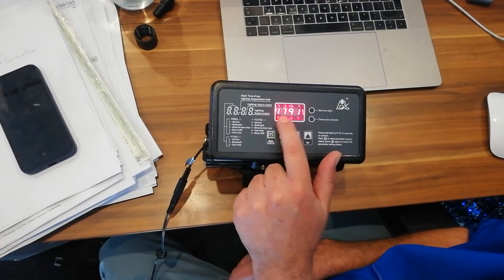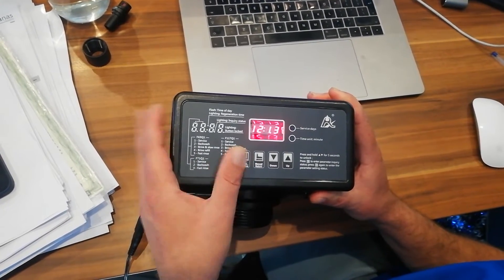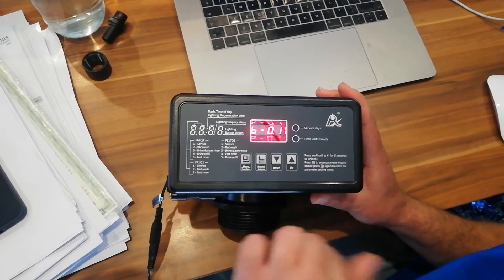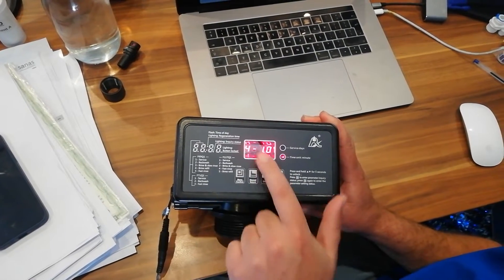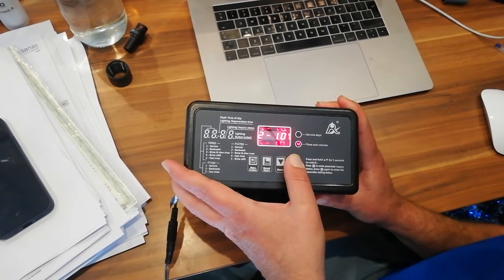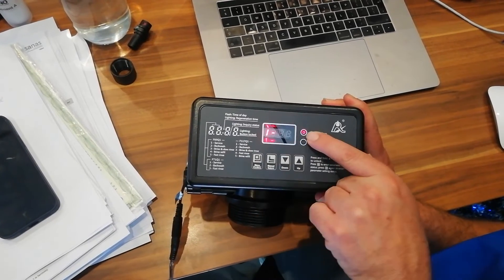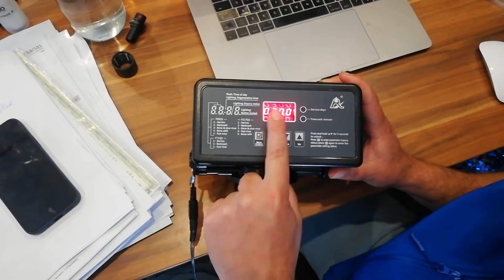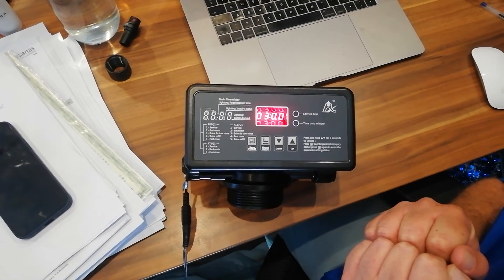Runxin F117Q Automatic Water Softener Valve Programming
This video shows you how you can program the Runxin F117Q Automatic Water Softener Valve